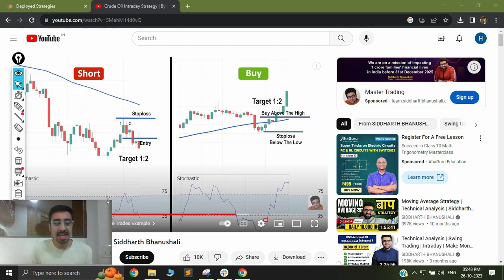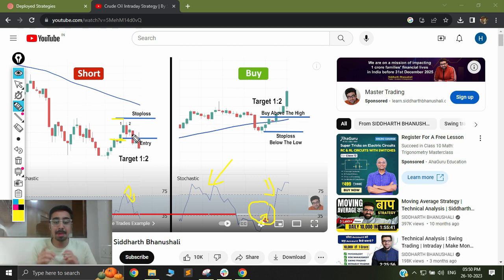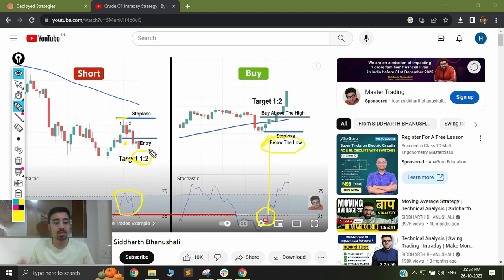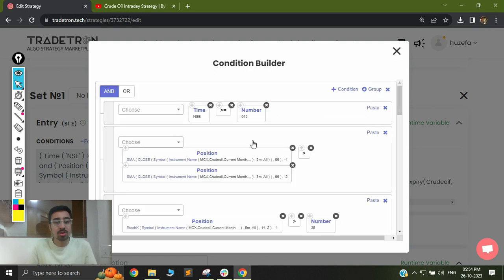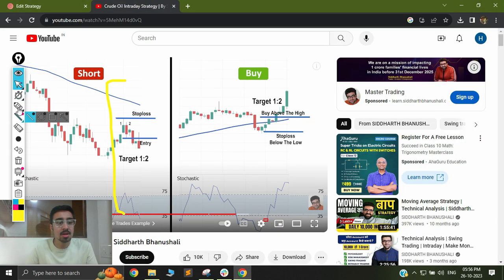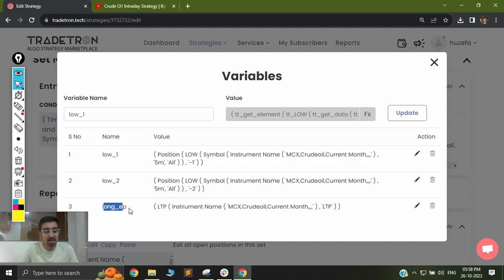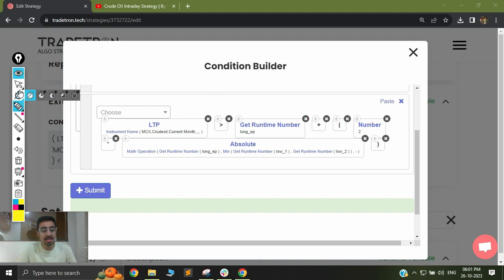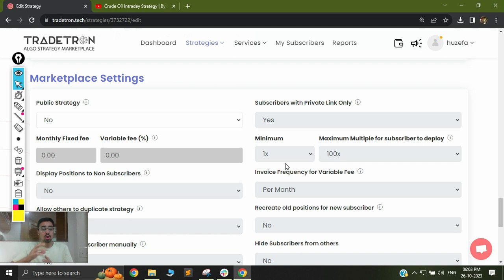Siddharth Bhanushali Crude Oil Intraday Algo Trading Strategy